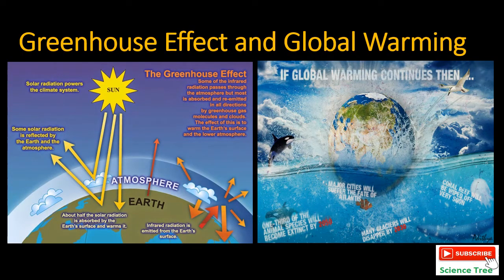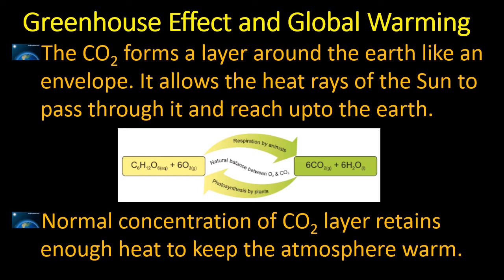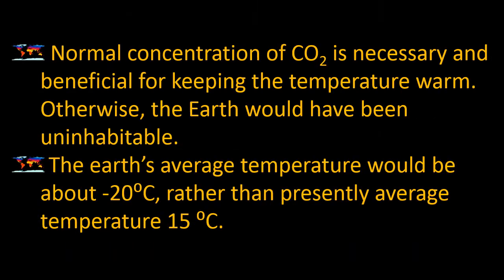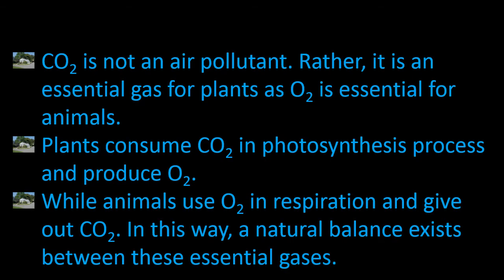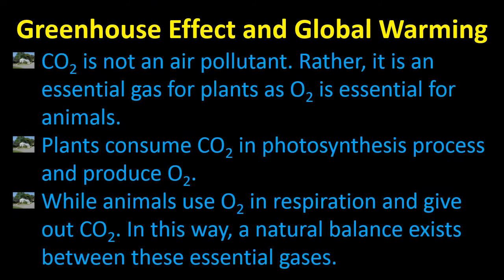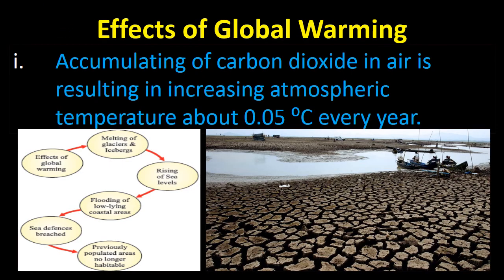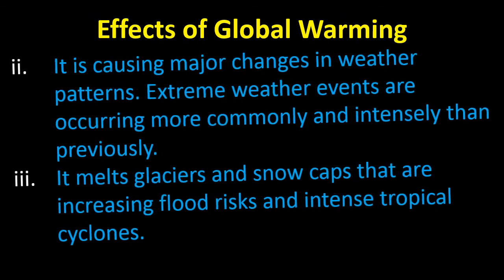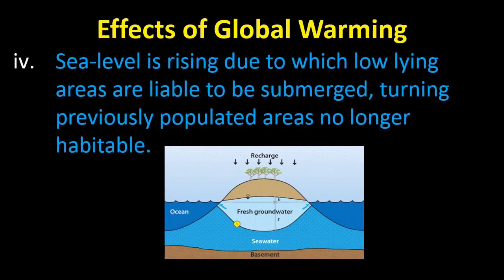Greenhouse Effect and Global Warming | Carbon-dioxide acts as a Glass Wall || Science Tree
This video covers Greenhouse Effect and Global Warming 10th Class Chapter 14 (Environmental Chemistry I, The Atmosphere). The topic is divided into two parts. In first part we will learn about Greenhouse Effects & CO2 Glass Wall and in second part we will learn about Global Warming and their adverse effects on the environment.
1. Greenhouse Effect and Global Warming
2. Layer of CO2 around the atmosphere
3. Normal concentration of CO2
4. CO2  acts like a glass wall
5. Greenhouse Effect
6. Global warming
7. Effects of Global Warming